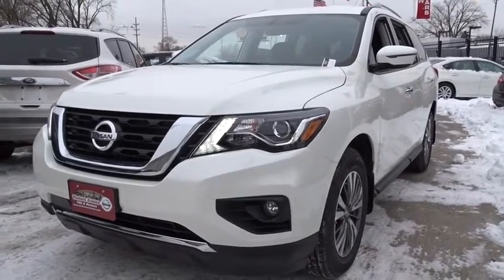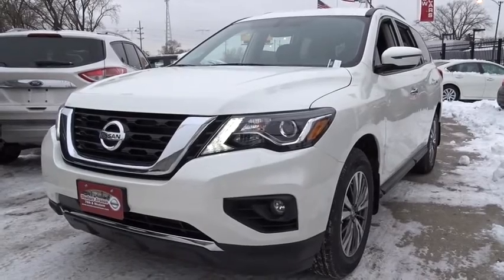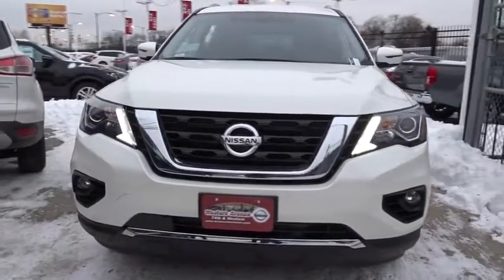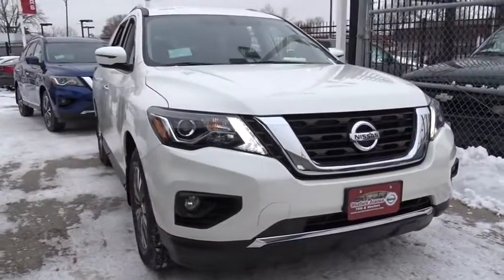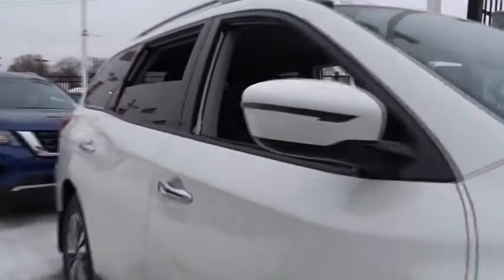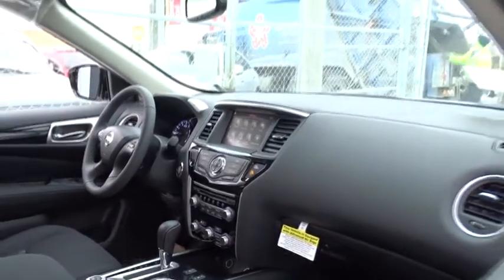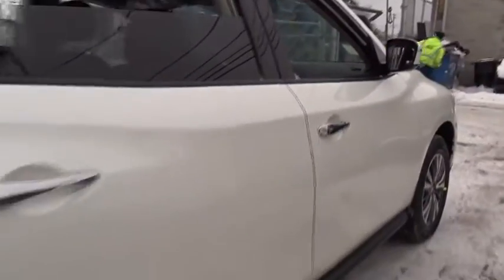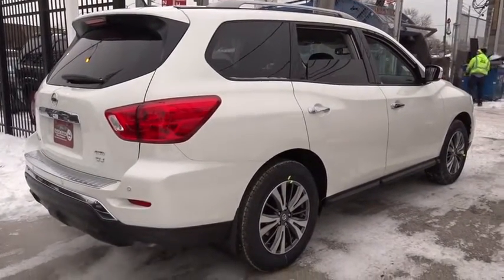2017 Nissan Pathfinder Chicago, Matteson, Oak Lawn, Orland Park, Countryside IL 70635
[LISTING TYPE] 2017 Nissan Pathfinder

Delivers 26 Highway MPG and 19 City MPG! This Nissan Pathfinder boasts a Regular Unleaded V-6 3.5 L/213 engine powering this Variable transmission. Window Grid And Fixed Antenna, Wheels: 18 Machined Alloy w/Lt Gun Metal Finish, Voice Activated Dual Zone Front Automatic Air Conditioning.* This Nissan Pathfinder Features the Following Options *Valet Function, Trip Computer, Transmission: Xtronic CVT (Continuously Variable), Transmission w/Driver Selectable Mode, Tires: P235/65TR18 AS, Tire Specific Low Tire Pressure Warning, Tailgate/Rear Door Lock Included w/Power Door Locks, Strut Front Suspension w/Coil Springs, Steel Spare Wheel, Speed Sensitive Variable Intermittent Wipers.* Visit Us Today *Test drive this must-see, must-drive, must-own beauty and get a hassle-free deal today at Western Avenue Nissan, 7410 S Western Ave, Chicago, IL 60636.